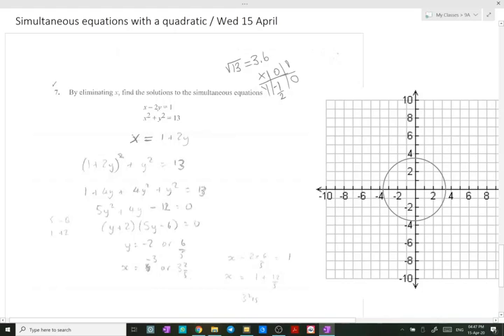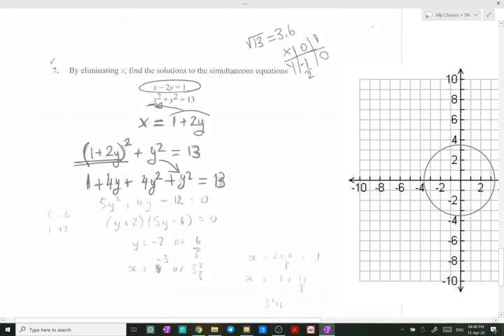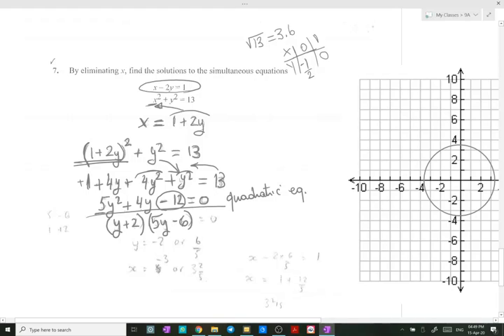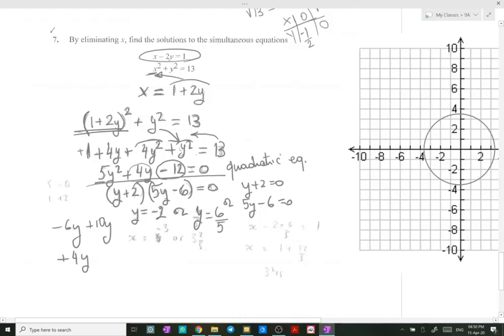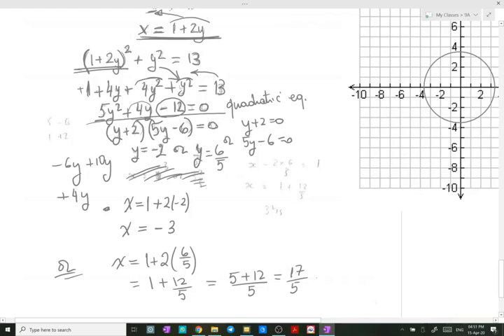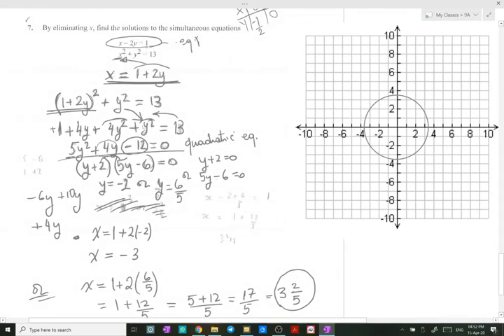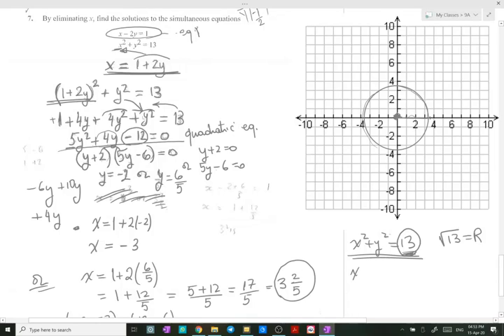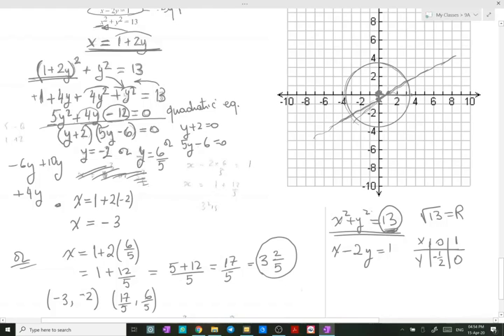Simultaneous equations with a quadratic 0 7 T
Explanation of how to solve simultaneous equations with one of them is of degree 2 Algebraically and Graphically.